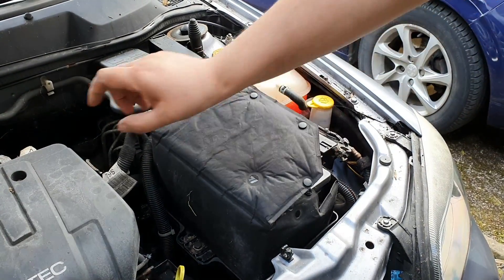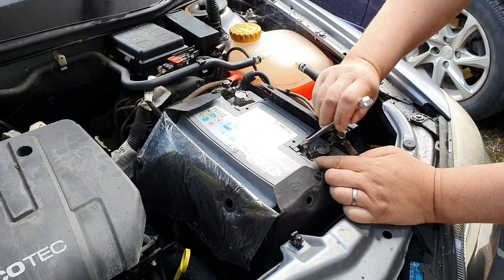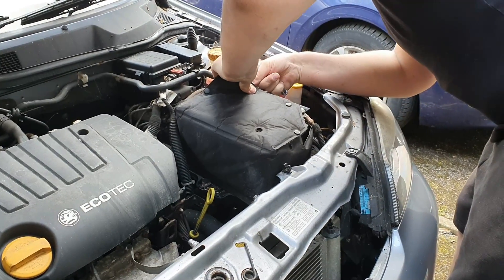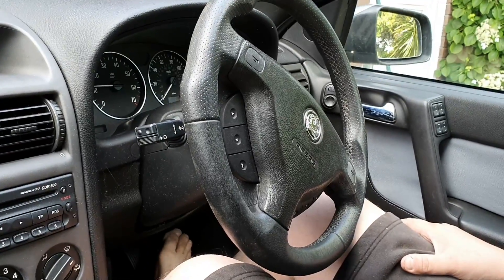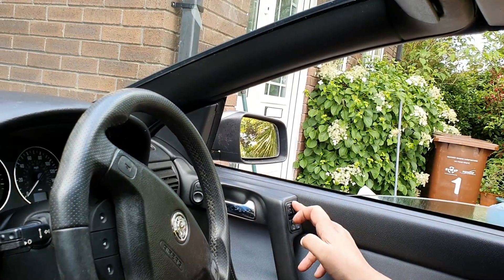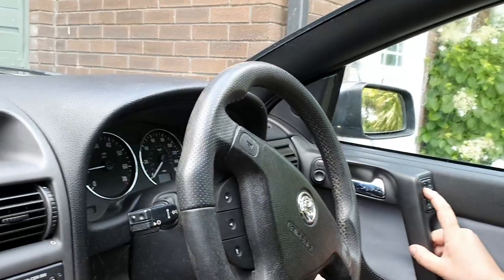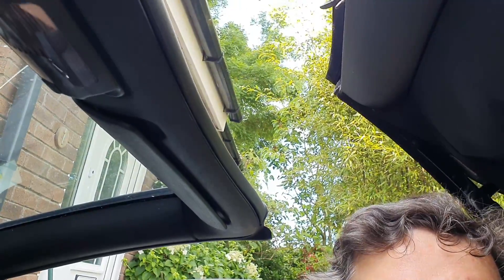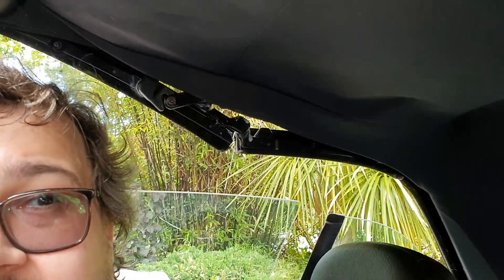Vauxhall Astra G Bertone - Re-syncing the windows after connecting the battery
Today, we take a look at my mothers Astra G Bertone Convertible.

The car is only used for summer use, so each year, we have to charge and reconnect the battery, then re-sync the windows. The window Sync process actually covers many other GM models, in the UK, it should cover the Zafira A, Zafira B, Cavalier Mk3 (Vectra A), Vectra B and C, and also the Astra F, G and possibly the Astra H, also, the Omega A, B and Senator B.

With the battery it is a good idea, if you have nowhere to store it, to disconnect it when the car is in hibernation. If you can, run an extension to it and hook it up to a trickle charger, with the bonnet open, during a dry day, just to get some charge back into the battery.